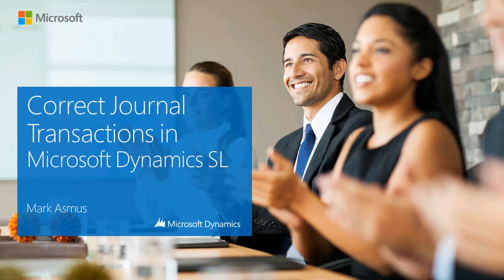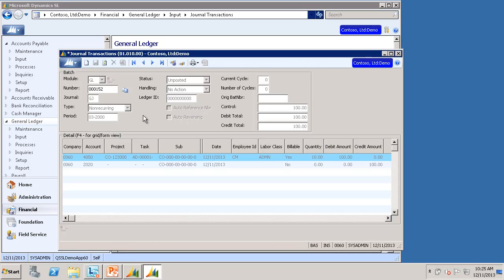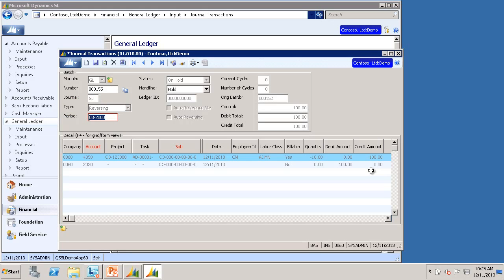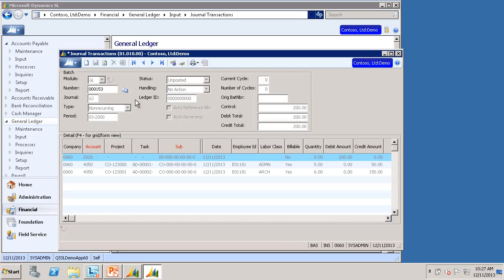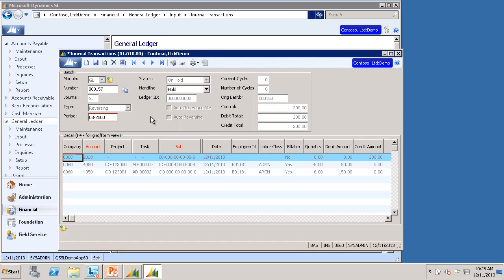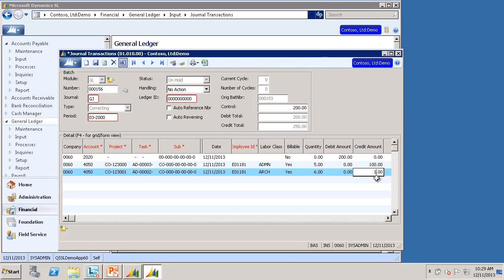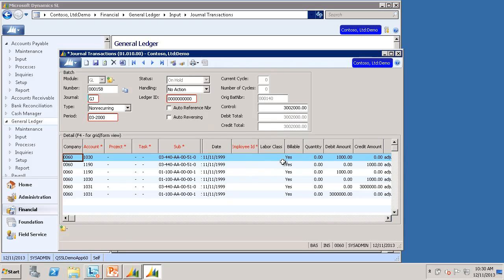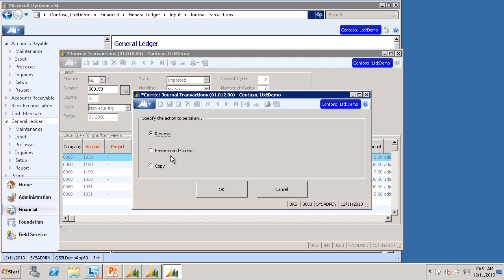Correct Journal Transactions - Dynamics SL 2011 SP2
Learn how to correct journal transactions using the Correct Journal Transactions screen in Dynamics SL 2011 SP2. This video shows how to reverse, correct, and copy journal transaction batches.